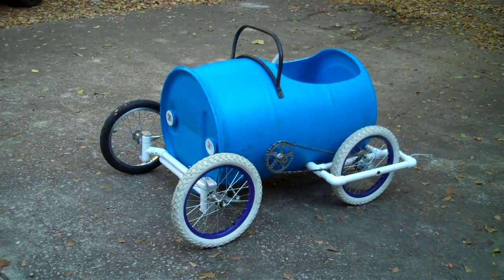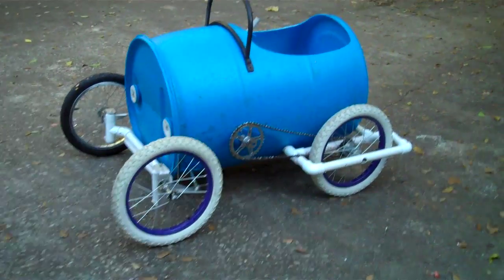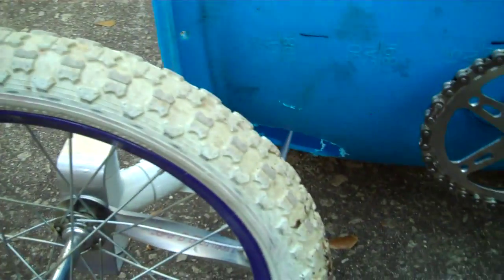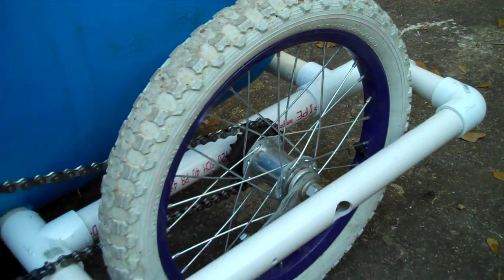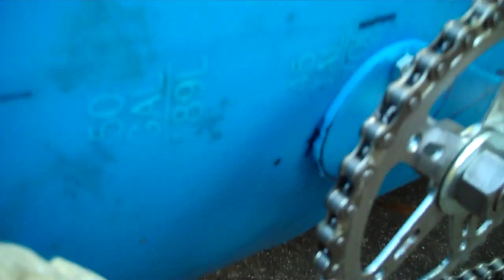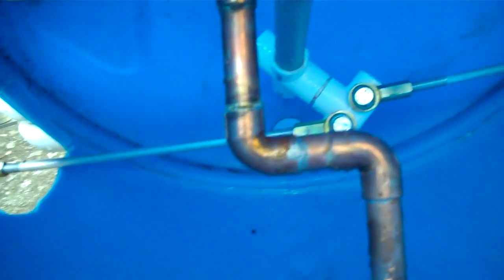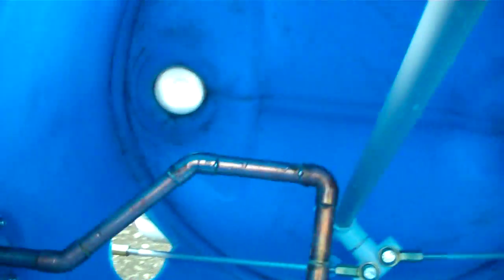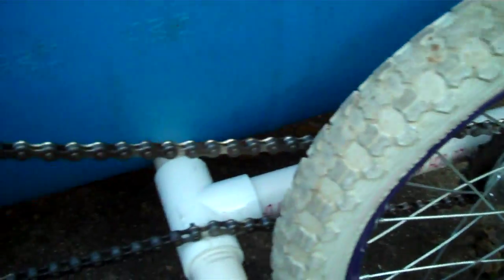The Speeder 2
The American Speedster- Speeder is being updated to a chain drive with coaster brakes. The speeder will be built from common materials at a very low cost. Plans available soon at the American Speedster web site.  Re